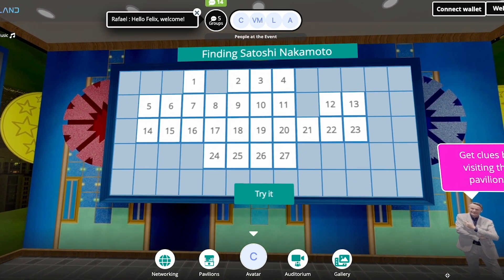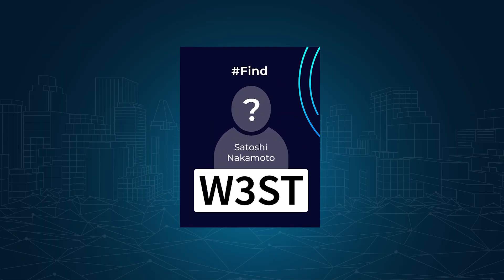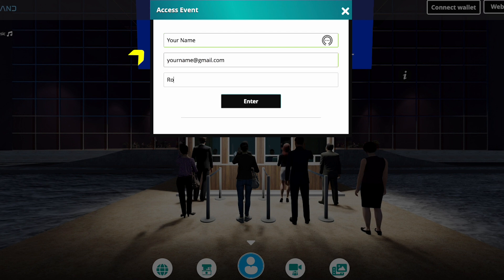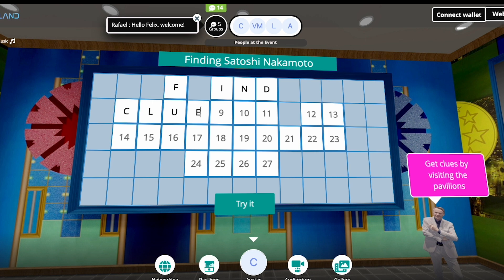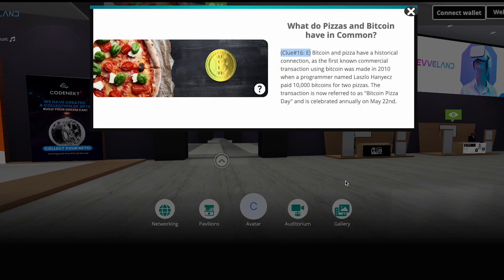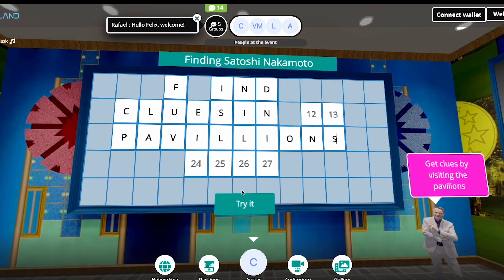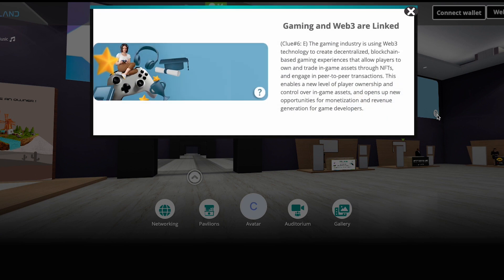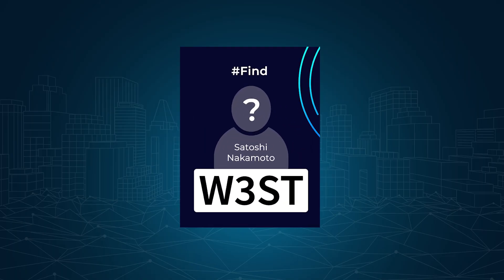Evveland Satoshi Game at the Web3ST Summit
Evveland Satoshi Game